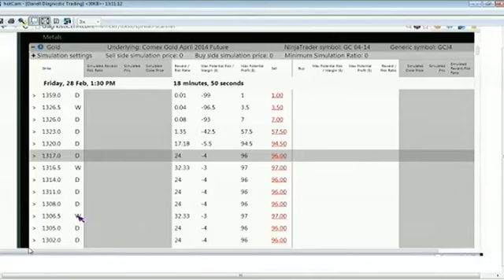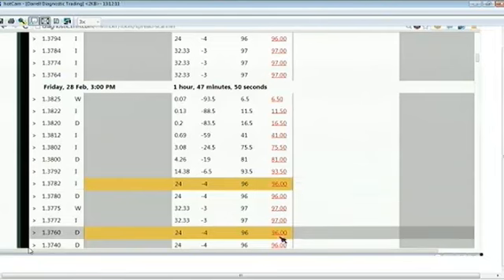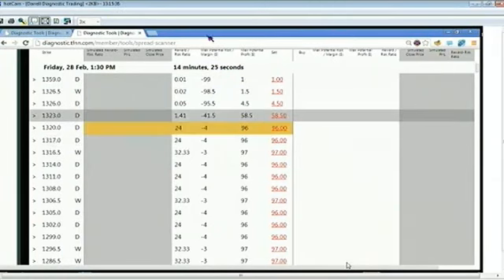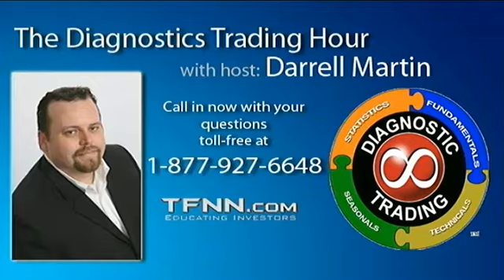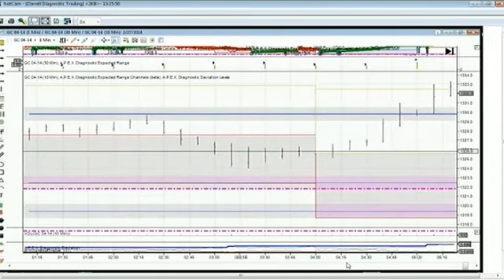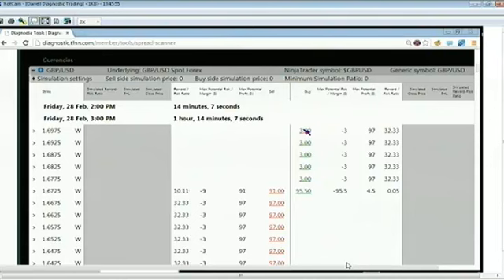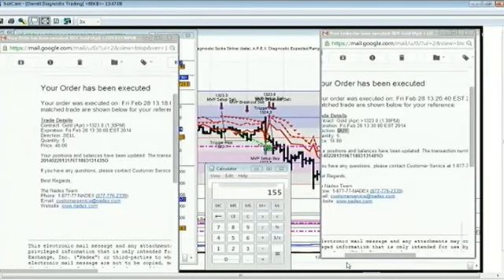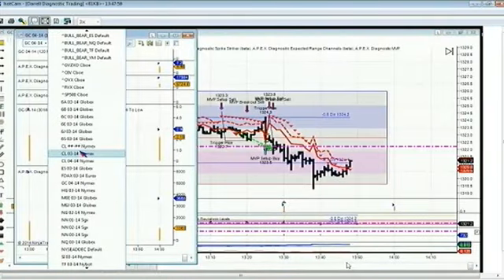Feb 28th Diagnostics Trading Hour with host Darrell Martin on TFN 2014